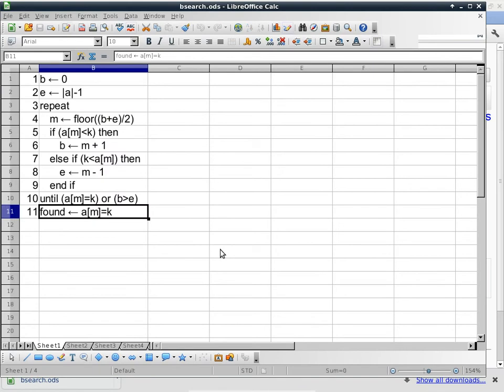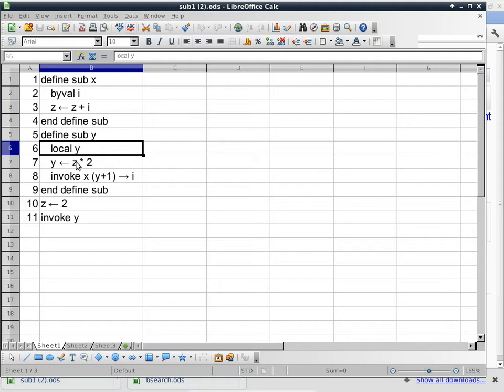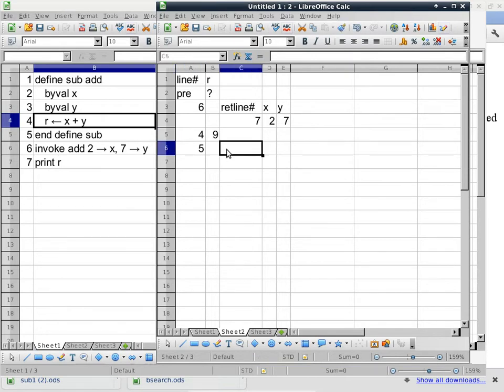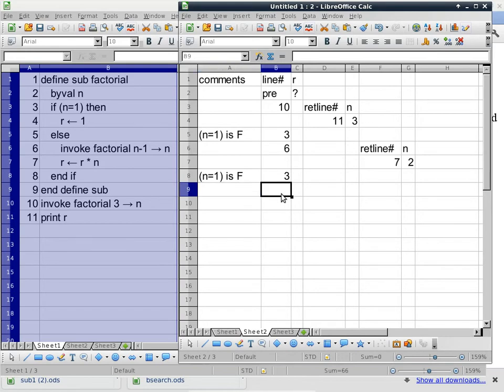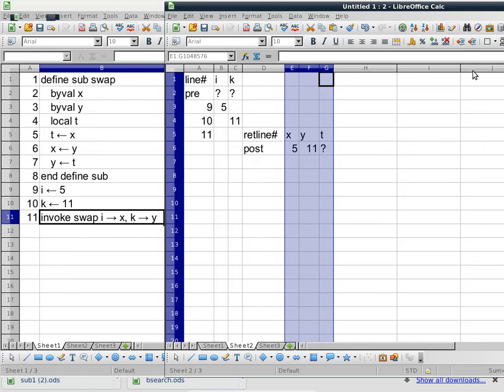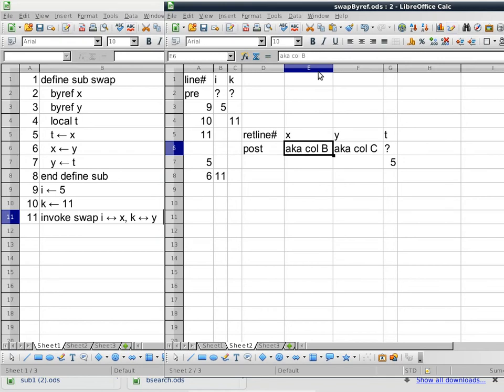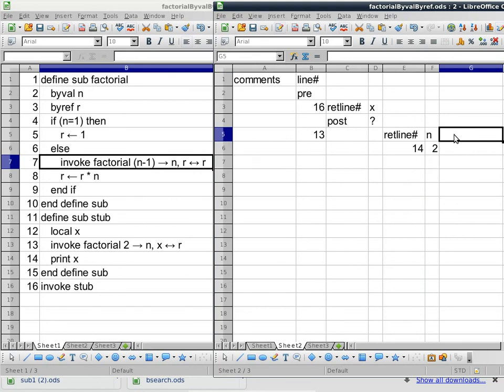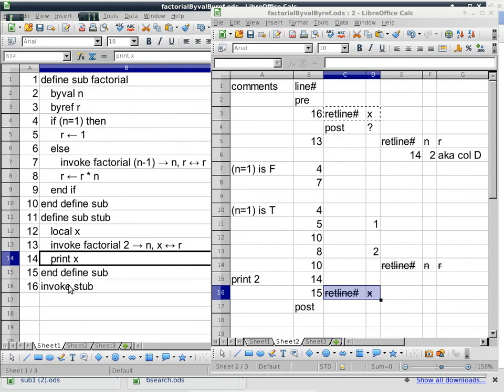20120320 ARC cisp300